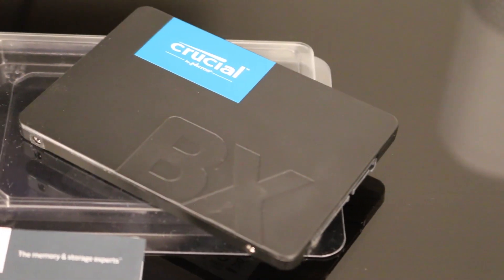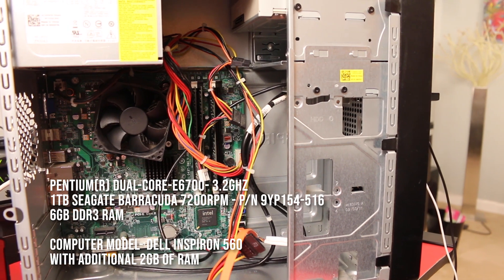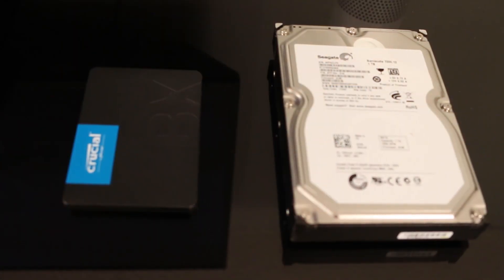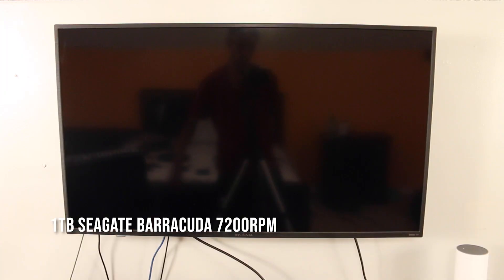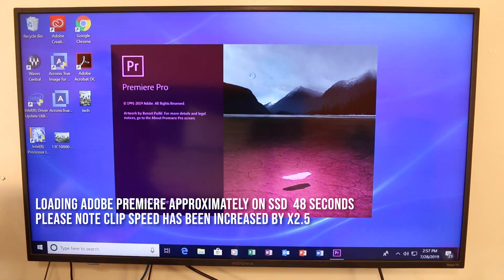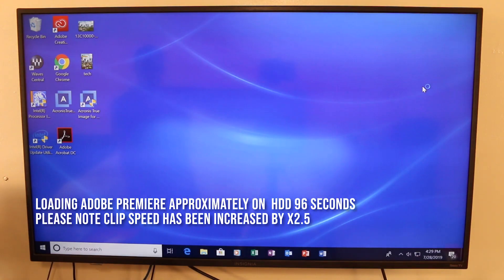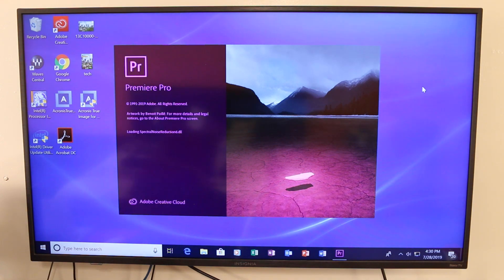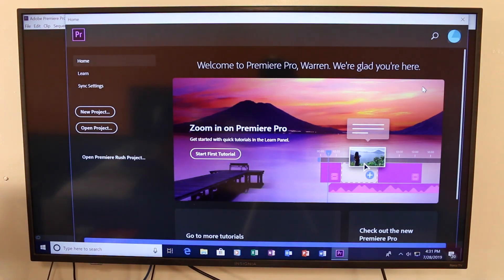Affordable 128GB SSD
Link to Crucial BX500 128GB SSD on Amazon

Computer Component Description:
Pentium(R) Dual Core-E6700-3.2GHz
1TB Seagate Barracuda 7200RPM
6GB DDR3 RAM

Computer Model: Dell Inspiron 560 with additional 2 GB of RAM added